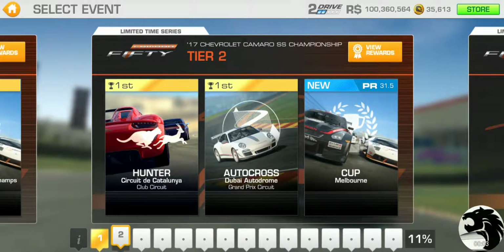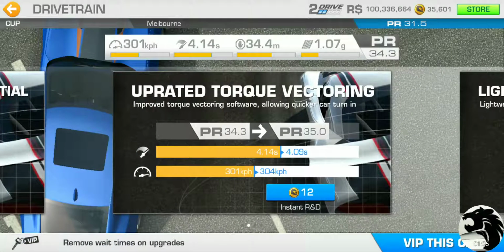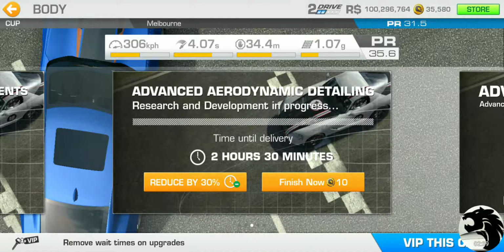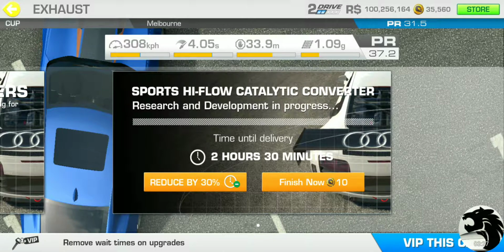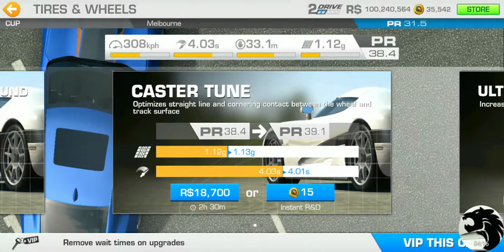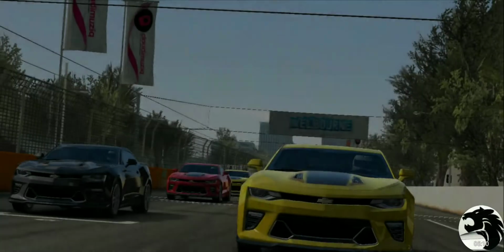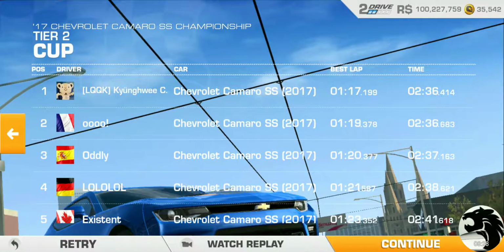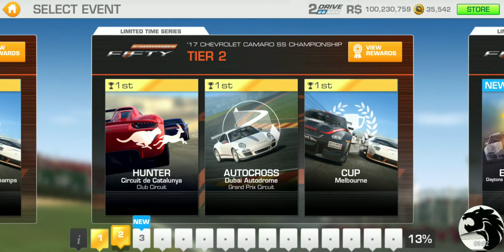Real Racing 3 '17 Chevrolet Camaro Championship 2c Cup @ Melbourne (PR 31.5)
'17 Chevrolet Camaro Championship / Tier 2
Cup @ Melbourne
Laps: 2
PR requirement: 31.5